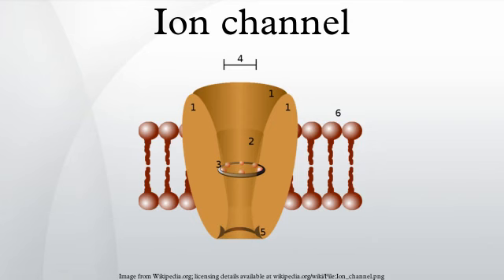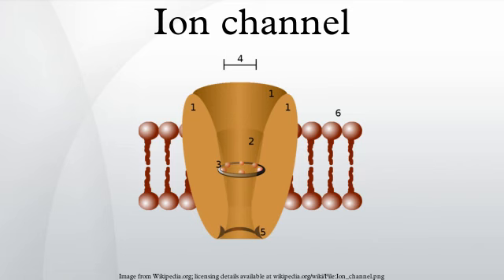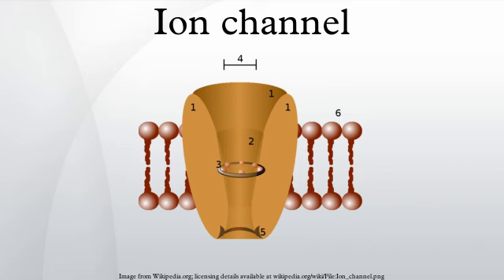Ion channel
Not to be confused with: Ion Television or Ion implantation.
Ion channels are pore-forming membrane proteins whose functions include establishing a resting membrane potential, shaping action potentials and other electrical signals by gating the flow of ions across the cell membrane, controlling the flow of ions across secretory and epithelial cells, and regulating cell volume. Ion channels are present in the membranes of all cells. Ion channels are considered to be one of the two traditional classes of ionophoric proteins, with the other class known as ion transporters (including the sodium-potassium pump, sodium-calcium exchanger, and sodium-glucose transport proteins, amongst others).